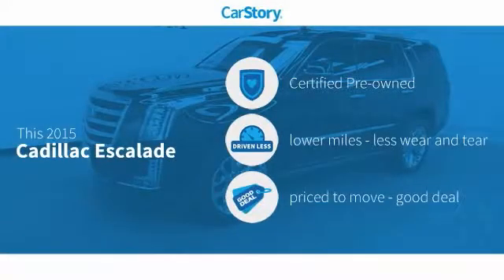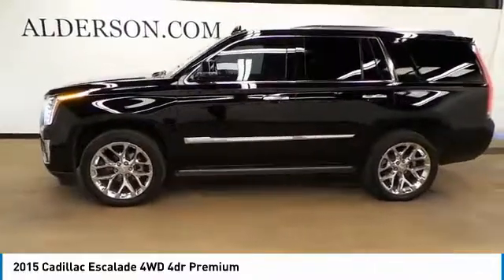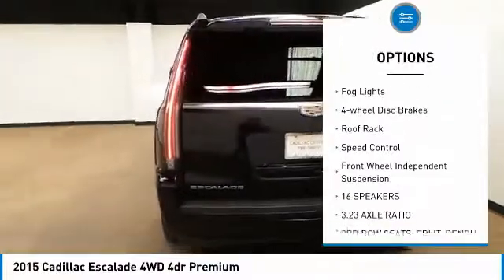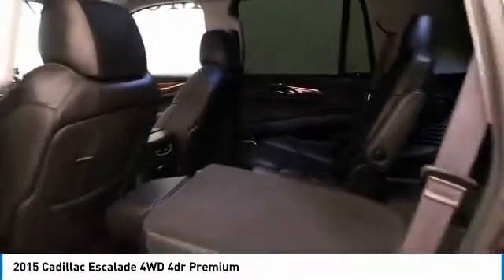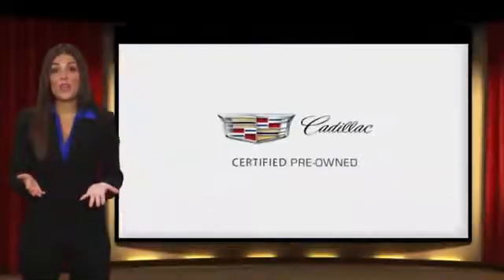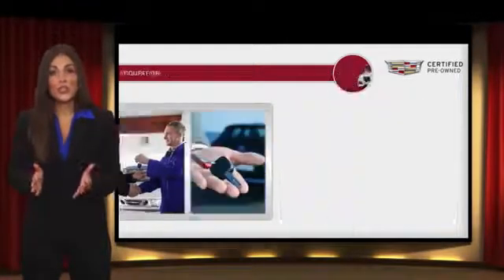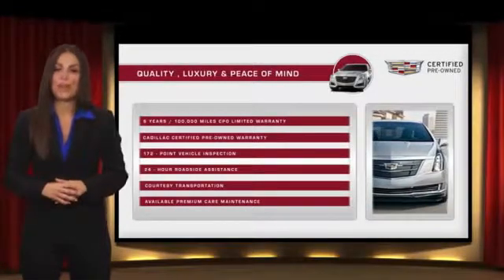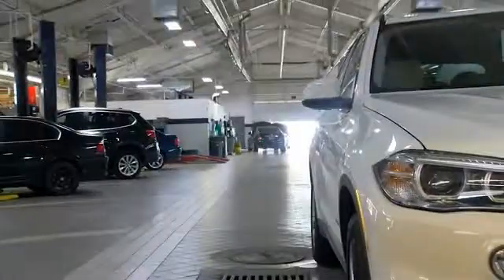2015 Cadillac Escalade Lubbock Texas C1385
2015 Cadillac Escalade 4WD 4dr Premium

1210 19th St.